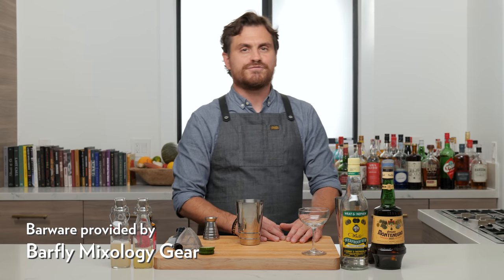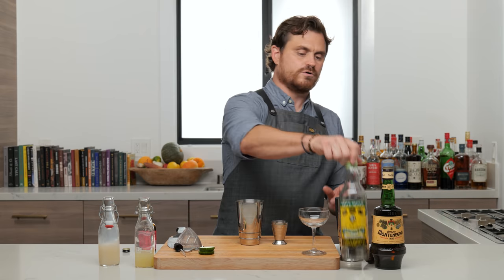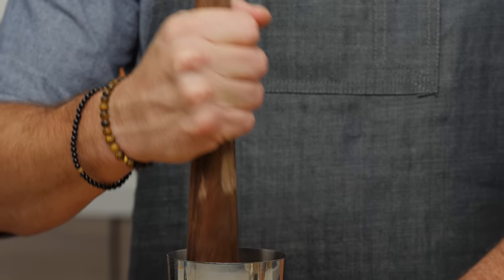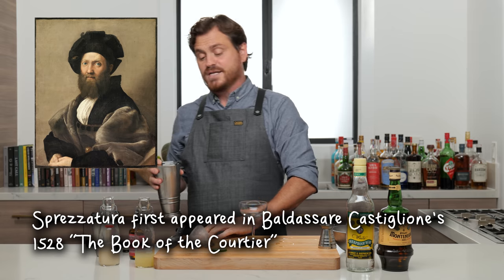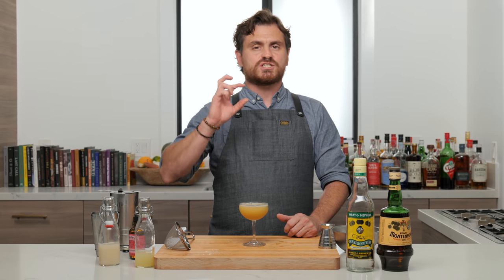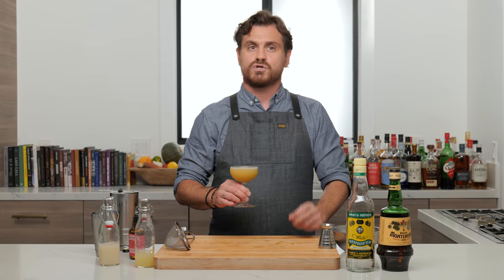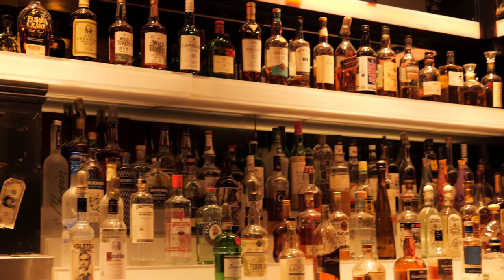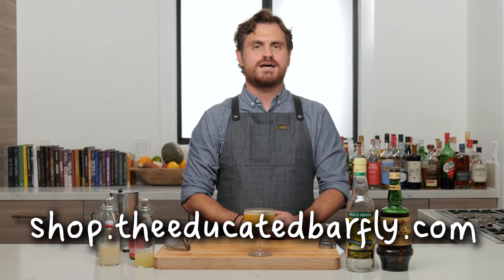The Guardian Angel, A Cocktail So Crazy It HAS To Work!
Today we have a short episode on a crazy delicious drink from one of my favorite Bartenders. It's one of those that look like it doesn't work on paper and then you taste it and BLAMO! Mind Blown! And to achieve something new with ingredients we've seen paired over and over again in drinks is quite the achievement, it goes to show that you don't need to reinvent the wheel to make something amazing. Attention to detail, inspired flavor pairing and a little elbow grease is all you need! Now go get inspired people!

A Note on Substitutions: This cocktail is one of those that will be hard to sub ingredients into to approximate the same flavor. The Wray and Nephew can be subbed for something Like Rum Fire for sure but it cannot be subbed for just any overproof rum. Because the Montenegro is proprietary in flavor (as any amaro is) if you sub it, you may get great results but you are making a different cocktail, not that that's a bad thing or anything! Okee go forth and prosper!

Here's Links To the tools I use in this video:
Barfly Deluxe Muddler
Rose Water

0:00 Intro
0:44 Cocktail
2:13 Sprezzatura detour
3:19 Tasting Notes
4:42 History
5:50 Recipe
5:55 Outro
6:00 Like and Subscribe

Guardian Angel
1.25oz (17.5ml) Amaro Montenegro
.75oz (22.5ml) Overproof Rum
.75oz (22.5ml) Orgeat
.75oz (22.5ml) Lime Juice
3 Drops Rosewater
A couple of Cucumber Slices
Cucumber Slice Garnish